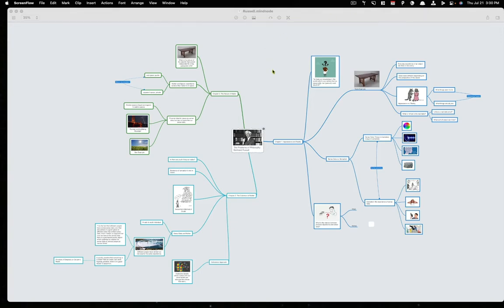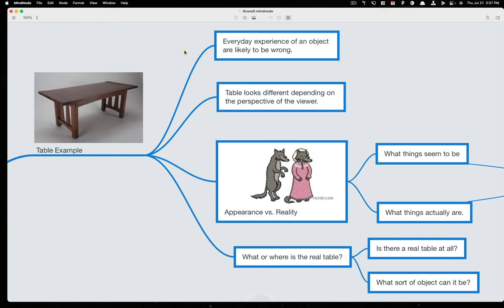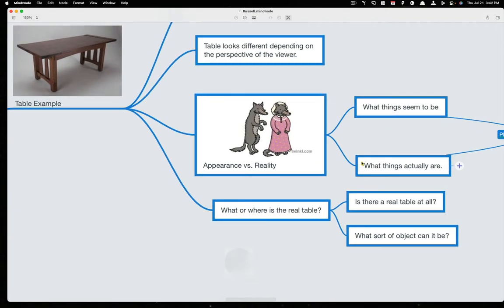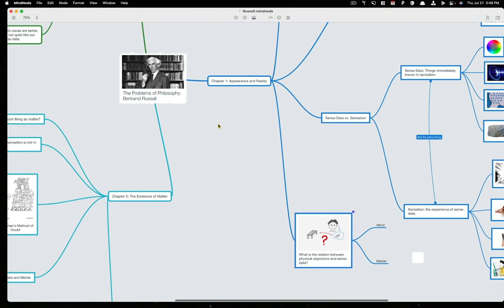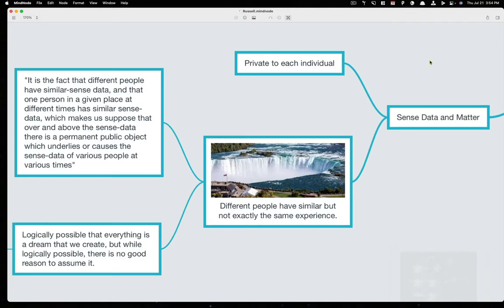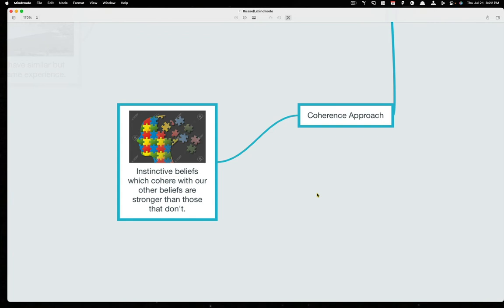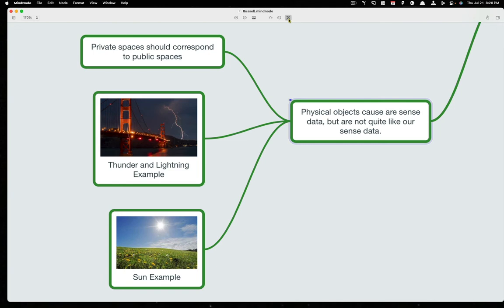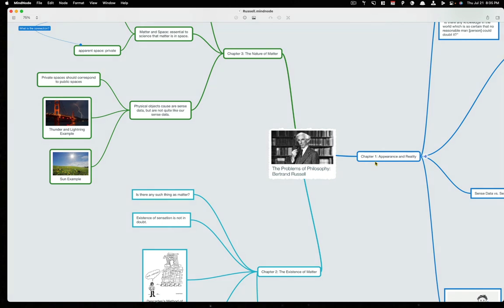Problems Of Philosophy: Chapters 1-3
Introduction to Philosophy lecture on Bertrand Russell's The Problems of Philosophy Chs. 1–3